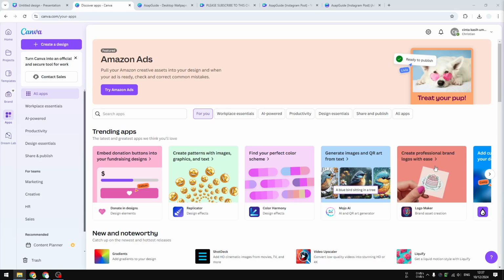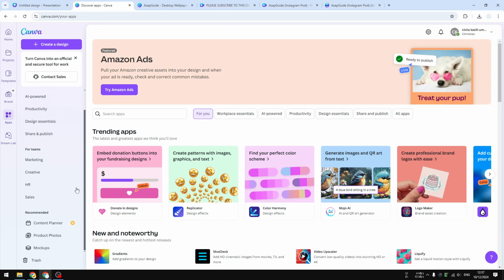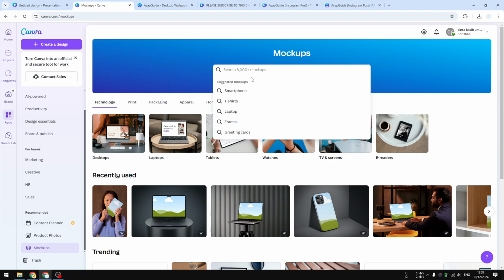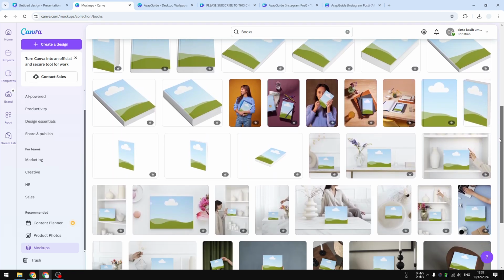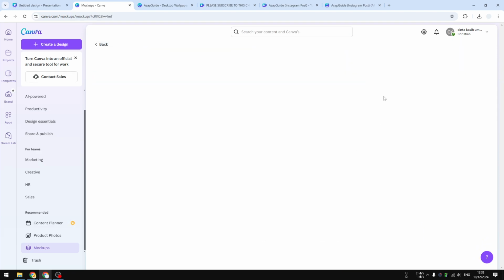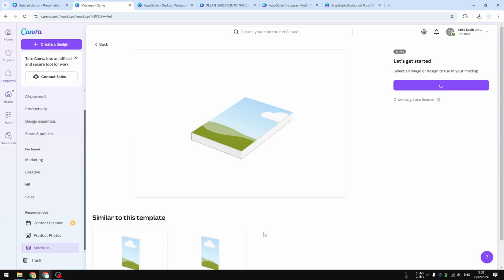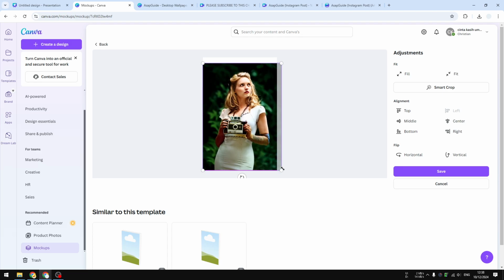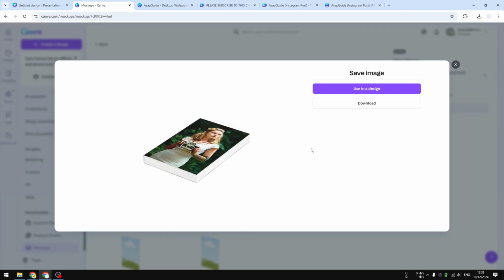How to Make a 3D Book Cover in Canva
👉 In this video, learn how to create stunning 3D book covers using Canva's intuitive tools. Follow along for step-by-step instructions that will elevate your book presentations!